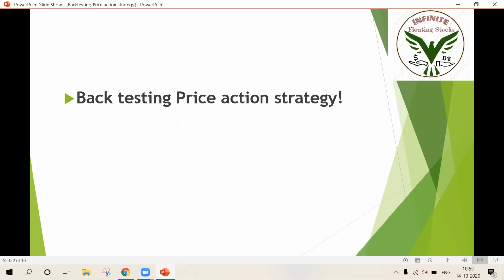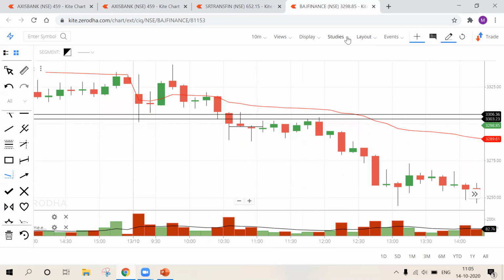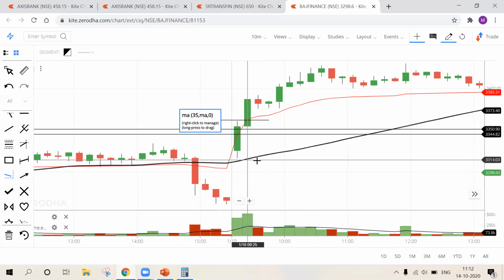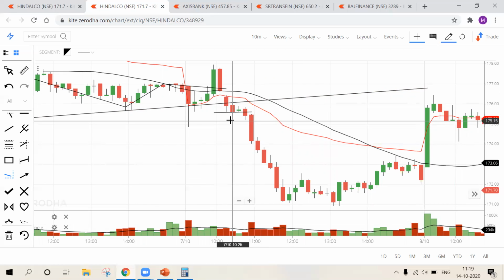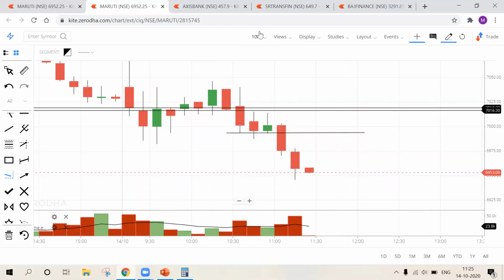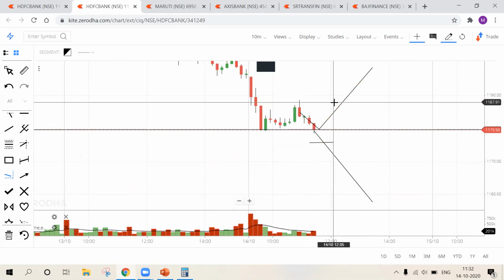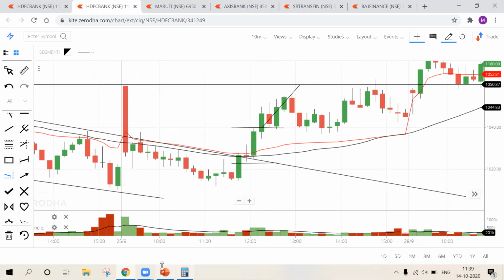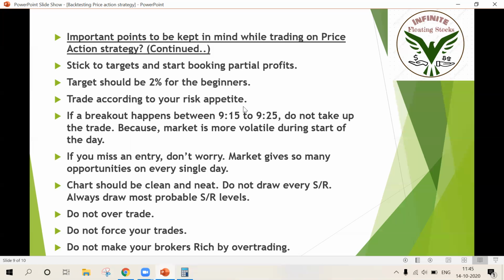Back testing Price action strategy : Infinite Floating Stocks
Hello Guys,
In this video, i have back tested the Legendry Price action strategy. You will be gaining confidence once you are done with this video.